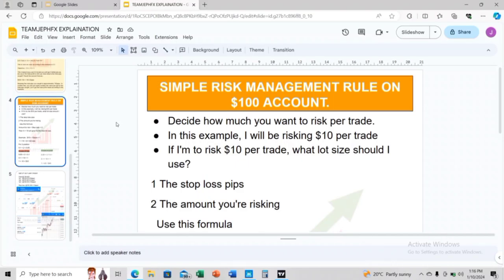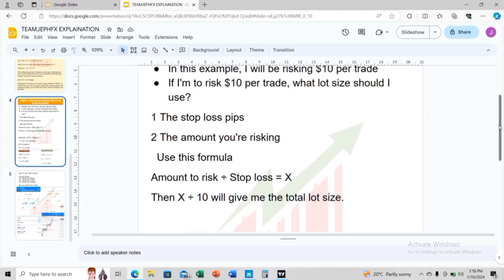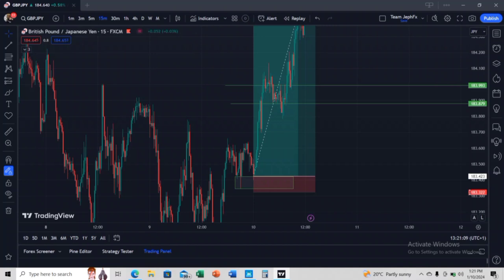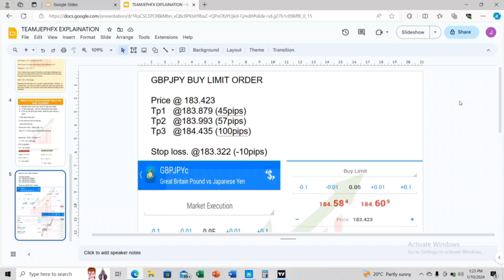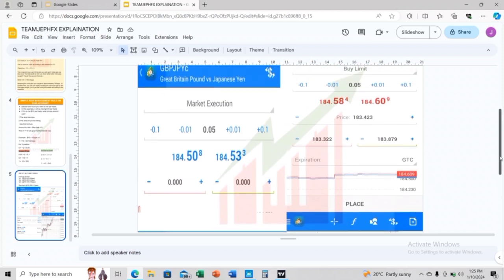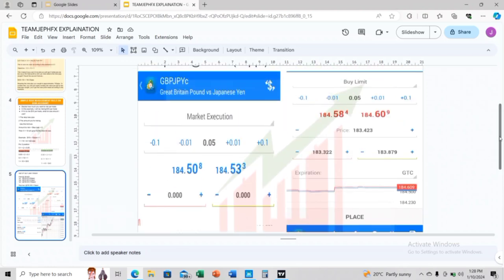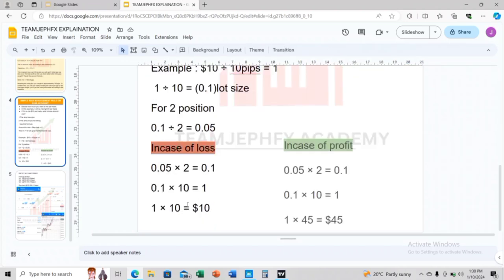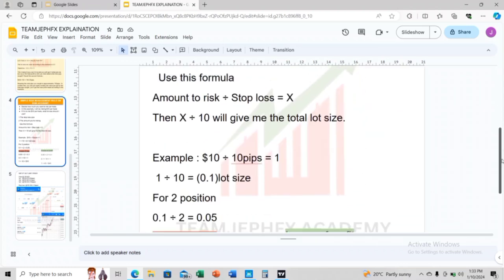SIMPLE RISK MANAGEMENT STRATEGY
Risk management is what keeps traders in the game.

In this video, I break down simple, practical rules you can follow to protect your capital, control losses, and trade with discipline.
Master risk first. Profits come after.